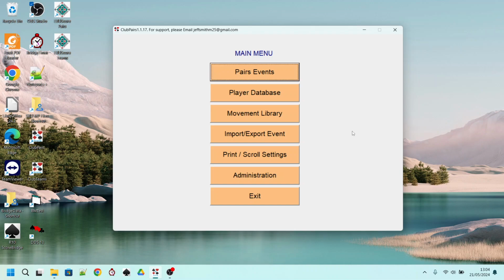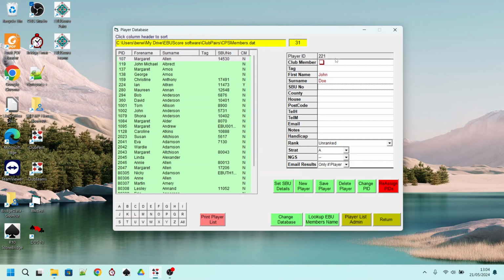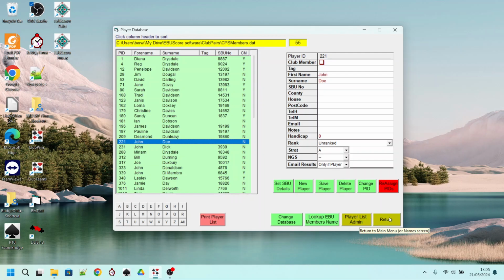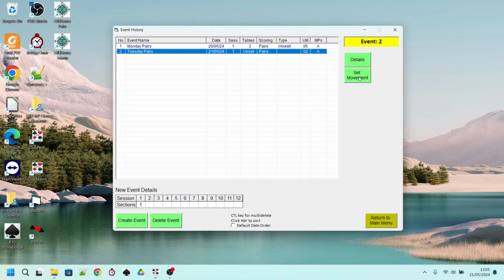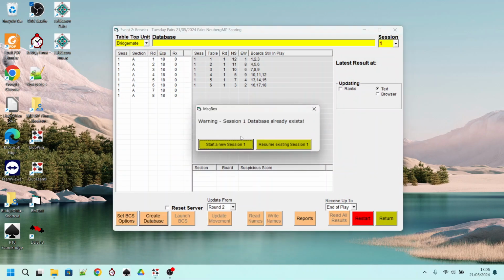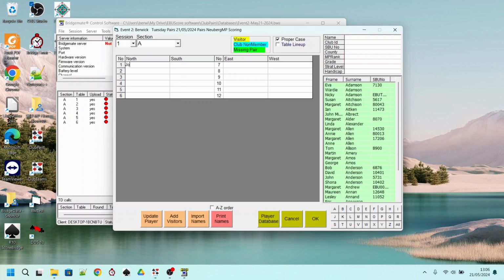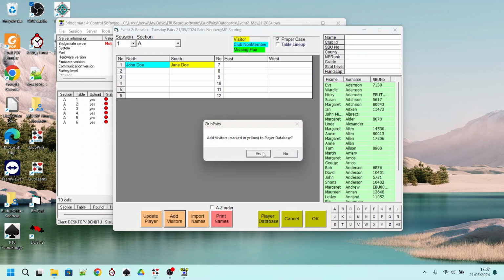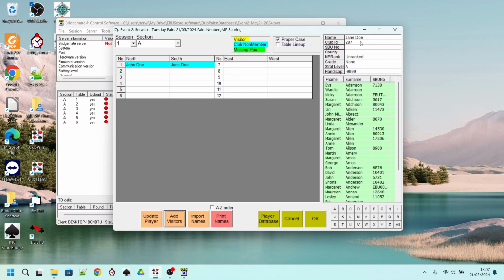How to add new players in ClubPairs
When new players, or guests, turn up to the club, this is how you add their names to the Players Database and give them ID numbers for the Bridgemates.